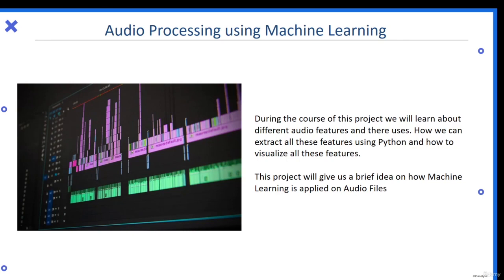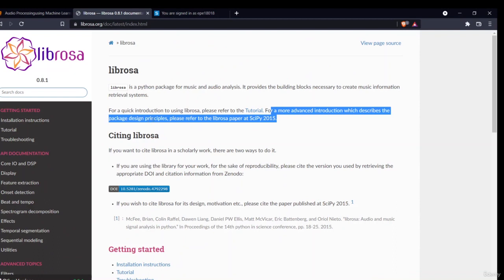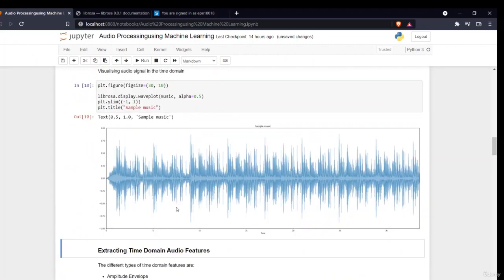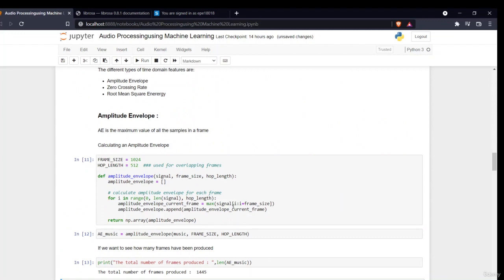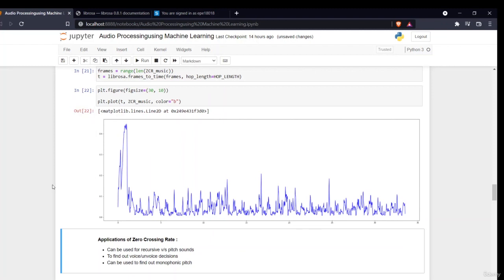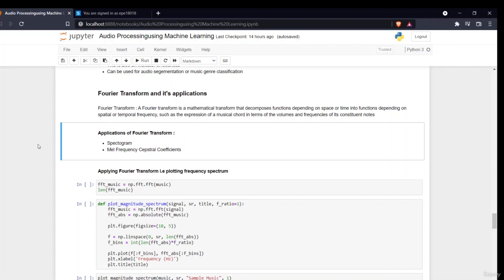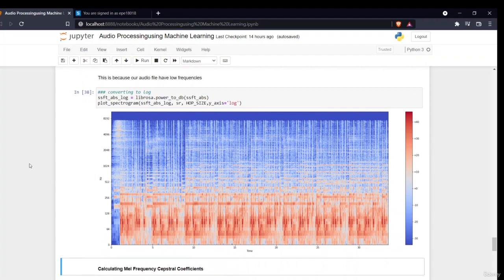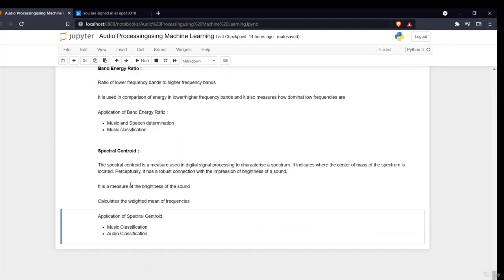67 Project 66 Audio processing using ML